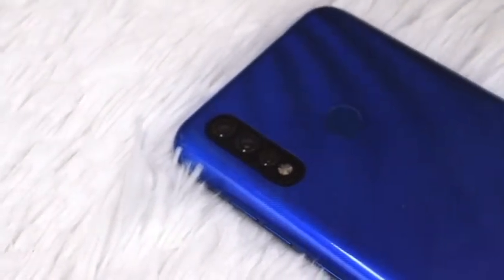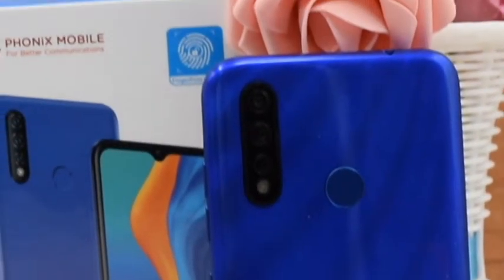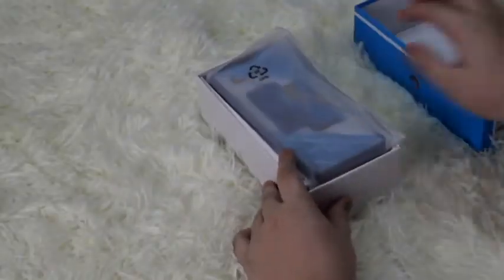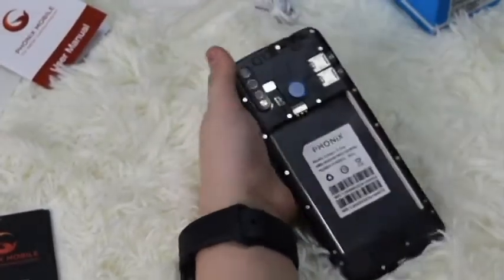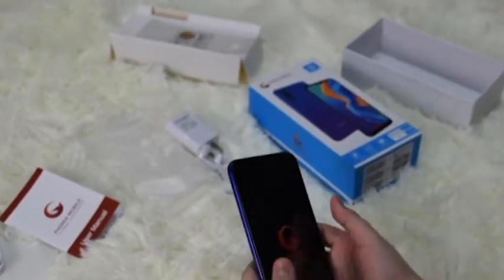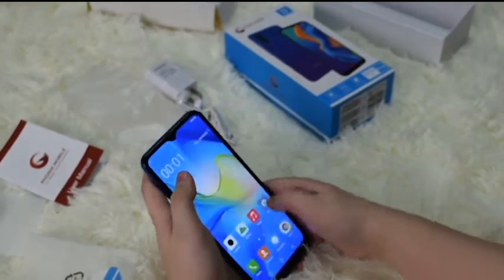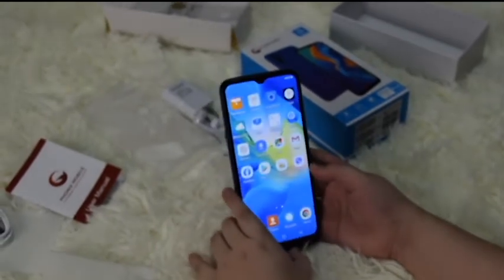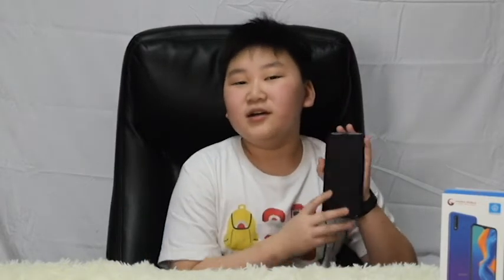EPISODE #11: BEST BUY ANDROID QUAD CORE PHONE (PHONiX DREAM 3 PRO)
Meet the first affordable android smartphone on our "Gadget Series with Mico", featuring the PHONiX DREAM 3 PRO!